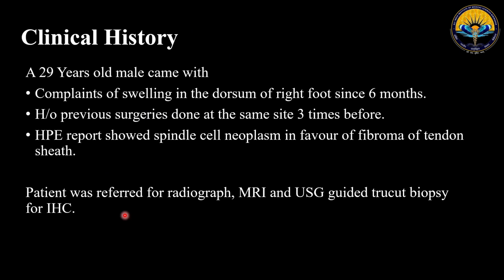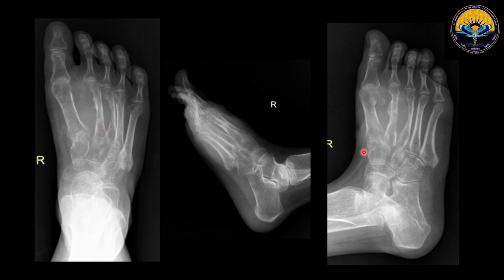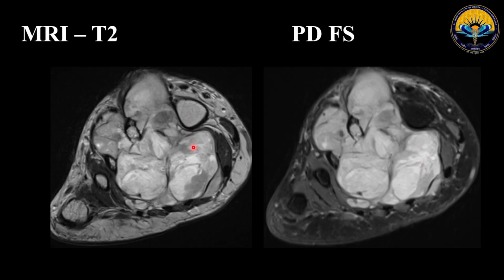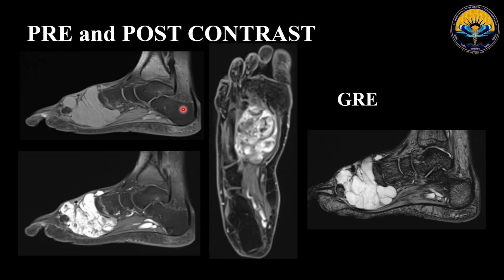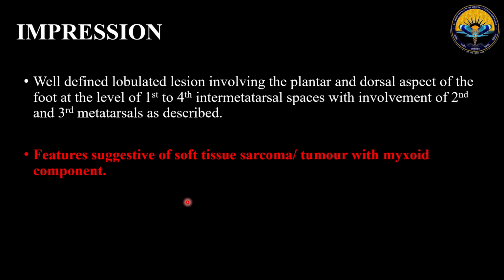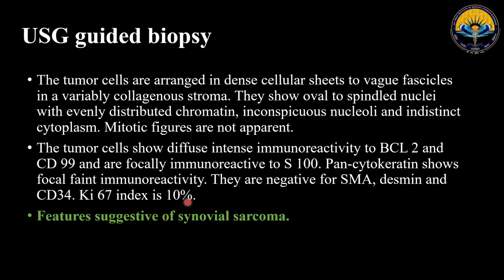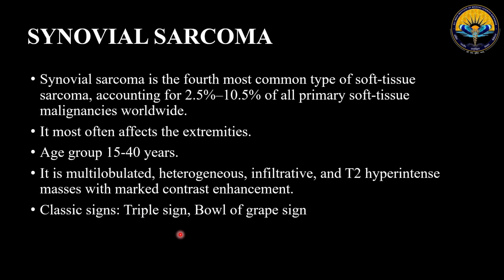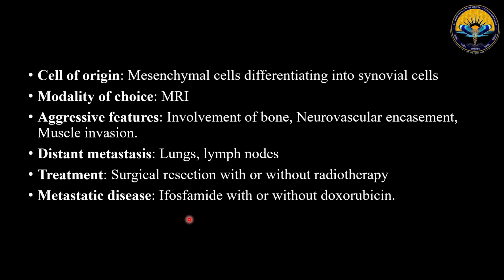5 minute Learning case with JR, Dr. Madhavan V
This is an interesting case, which came to our institute and Dr.Madhavan describes the radiographic and MRI findings. The surgery was done, and the final diagnosis was revealed.